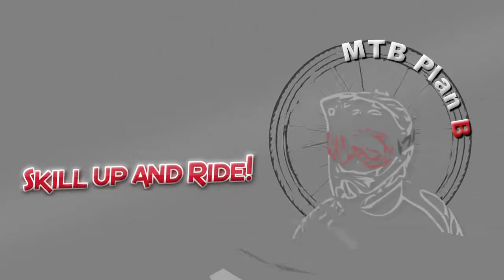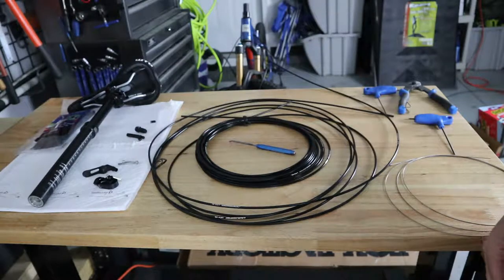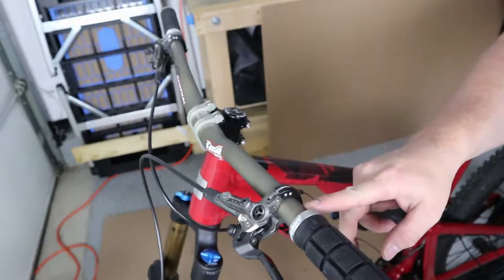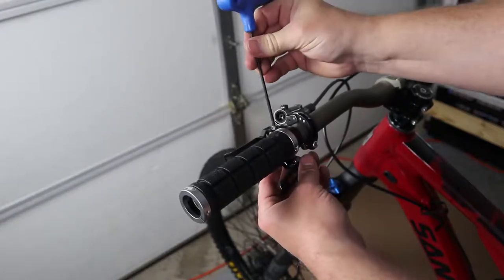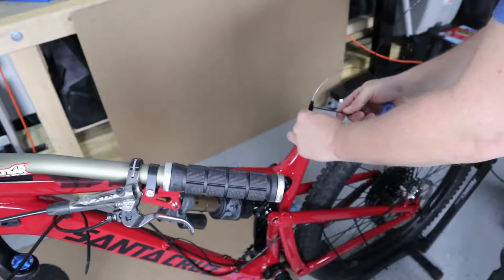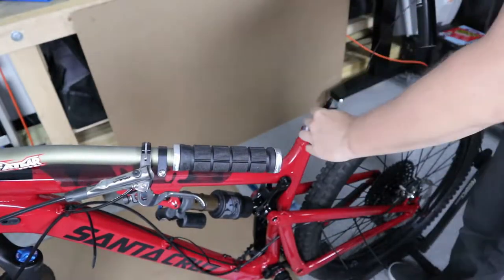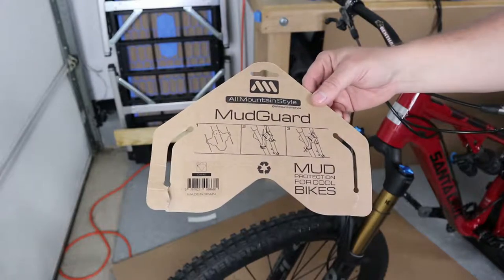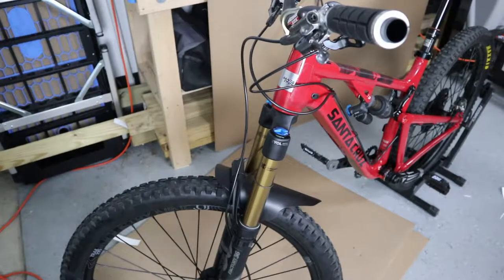MTBPlanB Final Episode: 2018 Santa Cruz 5010 v2.1 AL Bike Build - Grande Finale!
Final Episode!  Installing dropper post and mud guard.